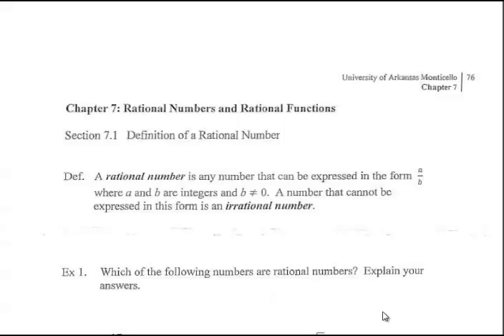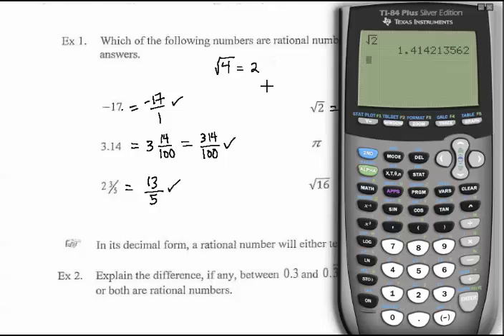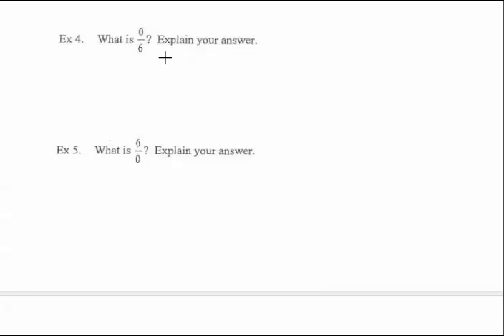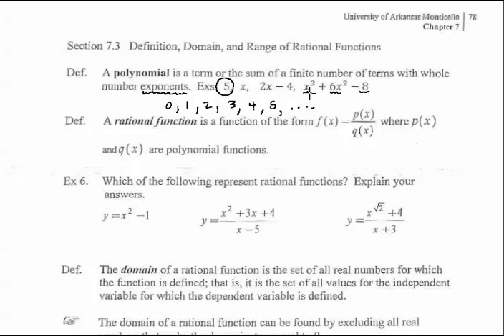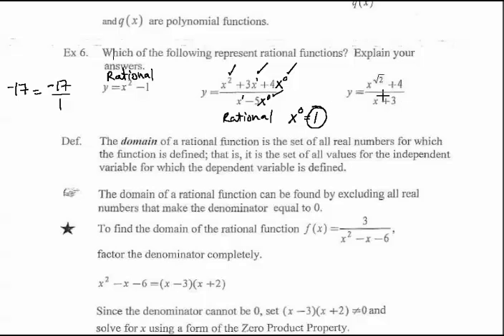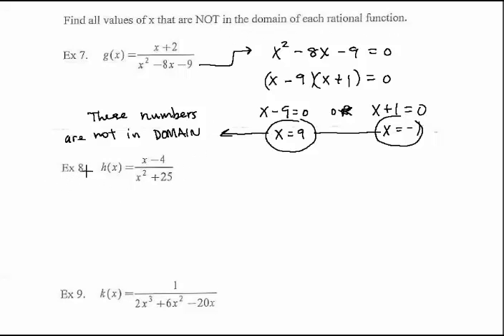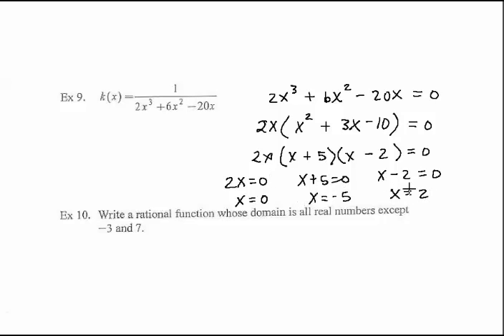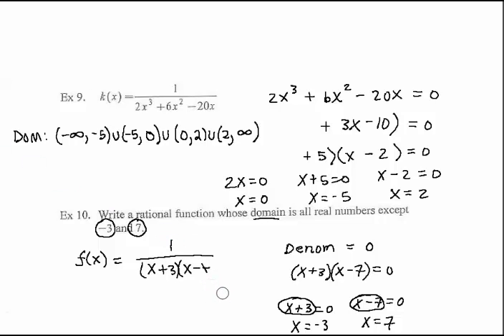7 Rational Numbers and Rational Functions